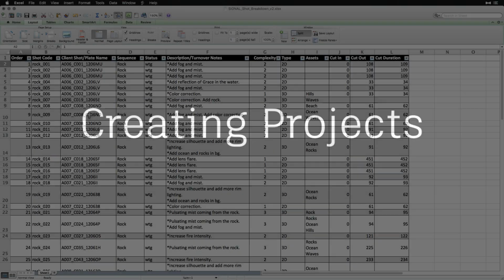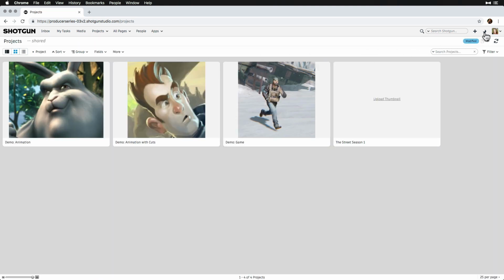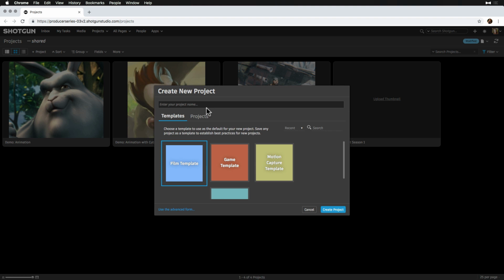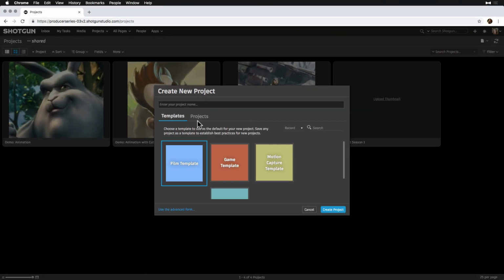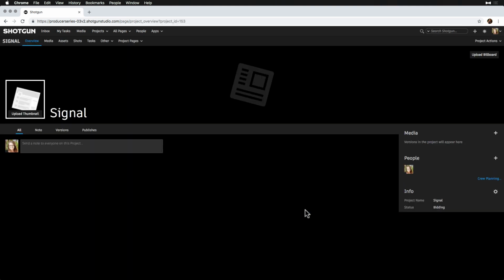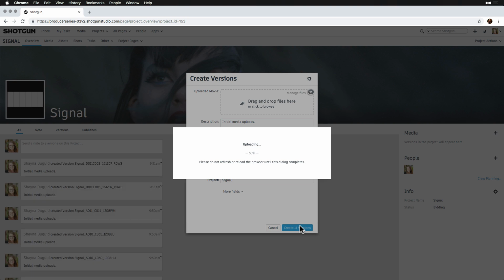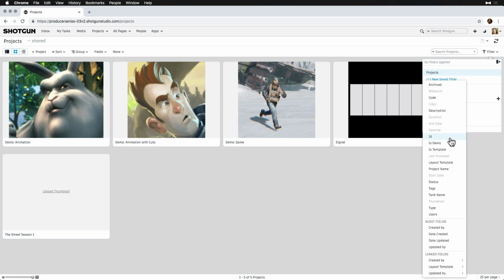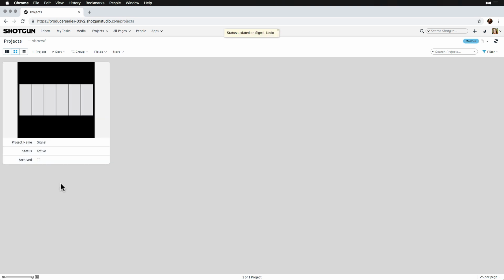Producer Training - Shotgun: Create a Project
An in-depth overview of creating a Project, and managing Project statuses from bidding and pre-production to being awarded the project.